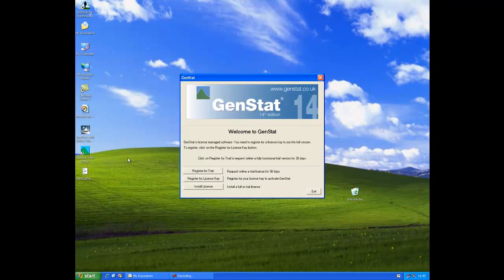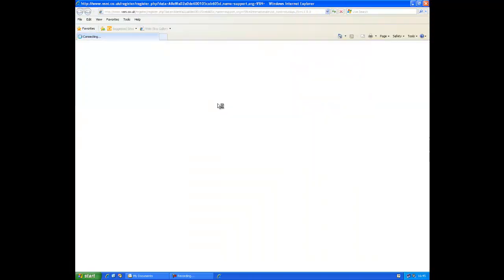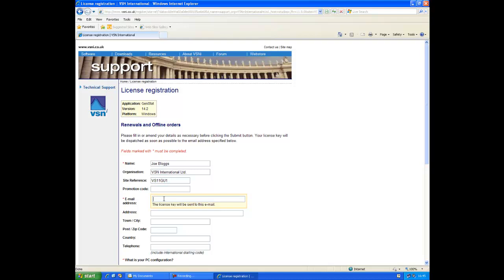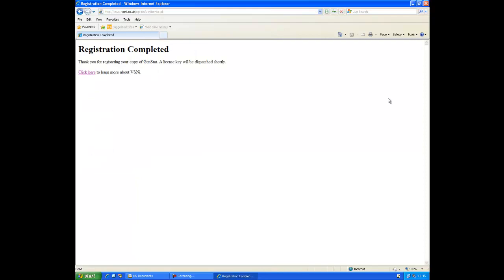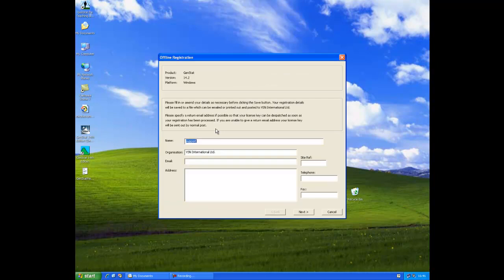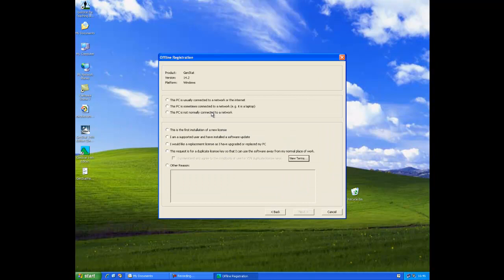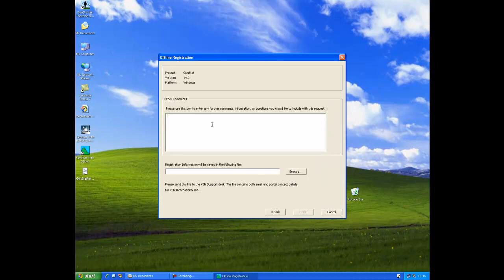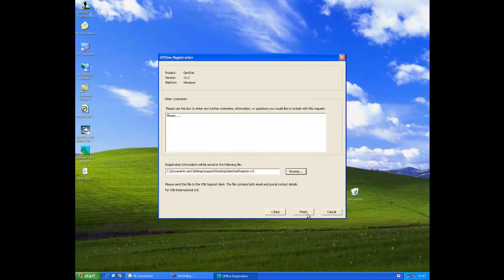Registering GenStat for a standalone licence key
How to register for a stand alone license key for GenStat once you have purchased the software.